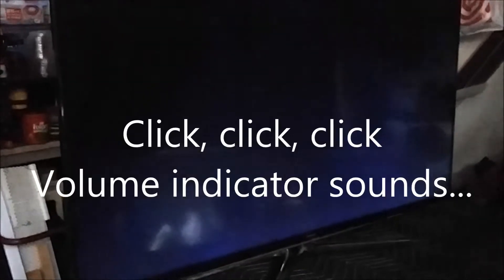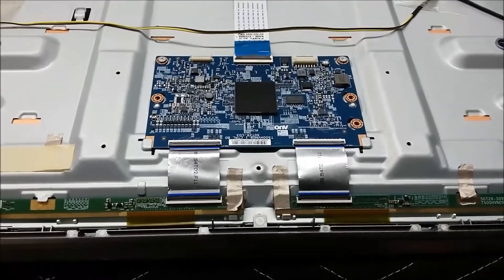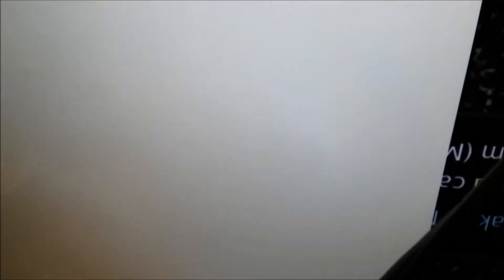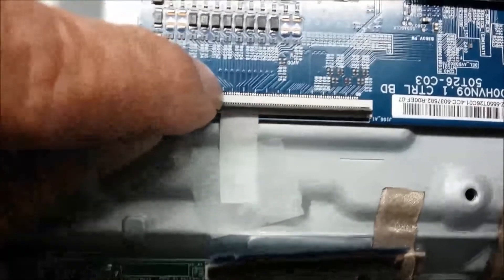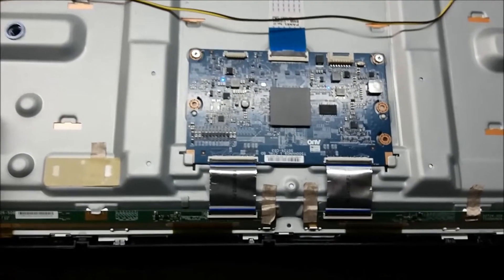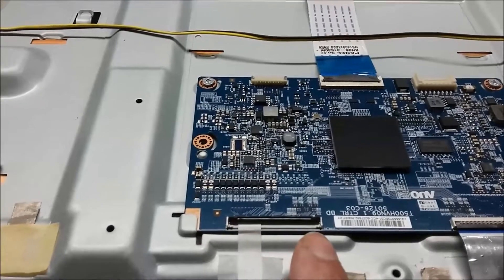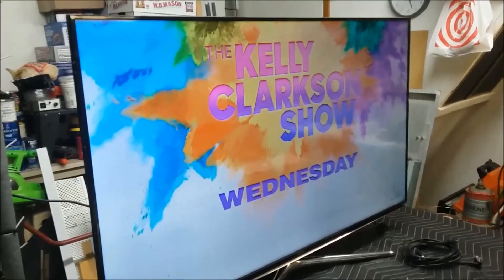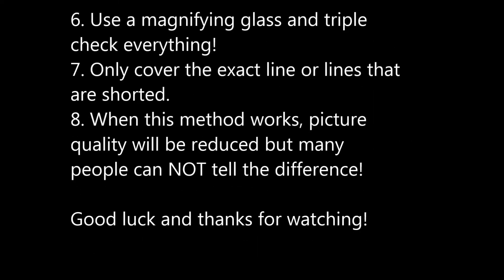LCD/LED TV Repair Secrets - Backlights and Sound, but No Video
This video shows how to fix Samsung UN50H6350AFxza (or any other) LCD/LED TV with the following symptoms:

1. The TV turns ON
2. The backlights come ON
3. The sound comes ON
4. But there's no picture
5. And there's no on-screen display (no channel indicators, no volume indicators, no menus).

Clearly shows what the problem is. Designed to help someone troubleshoot and repair this problem for the very first time (without having to spend any money) by using the cut-off method.